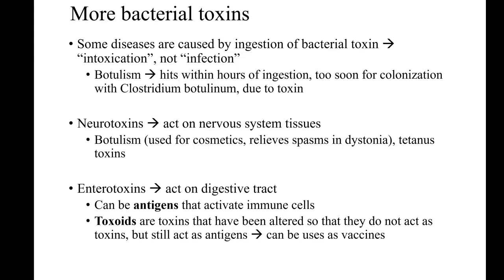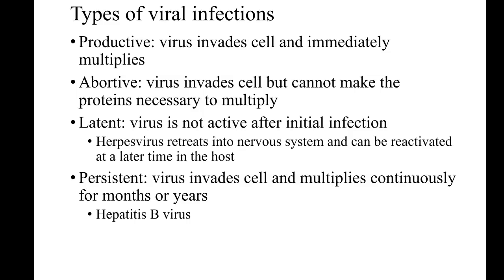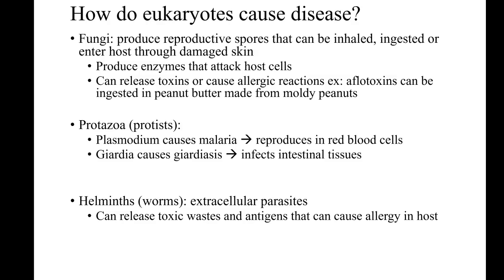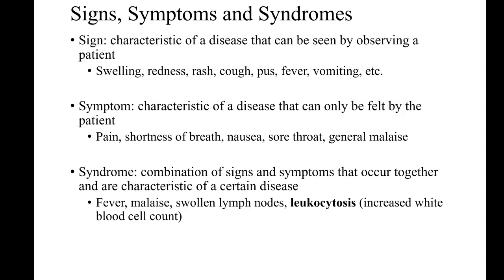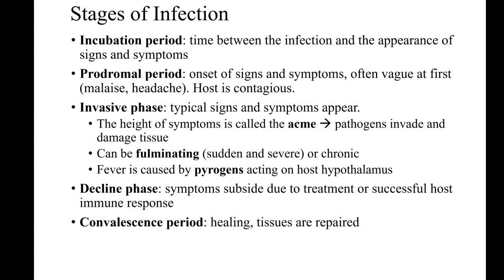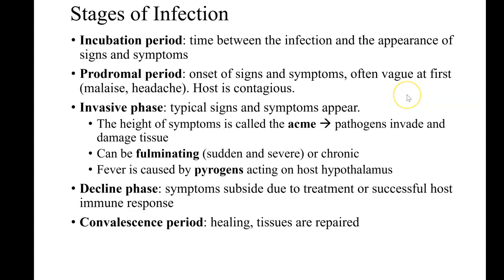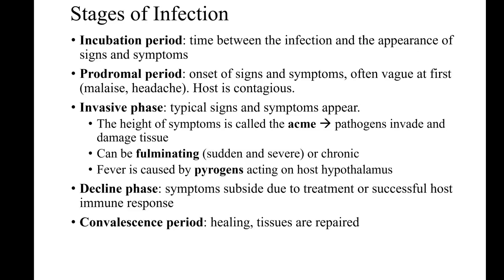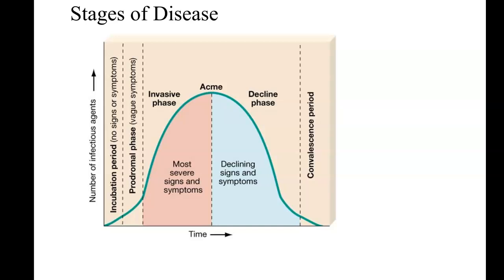Ch. 15 Disease